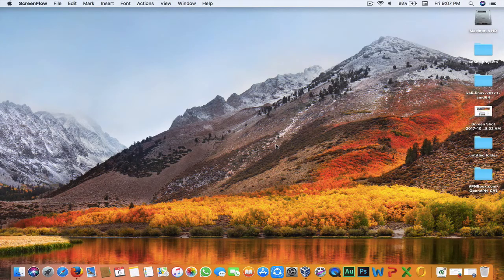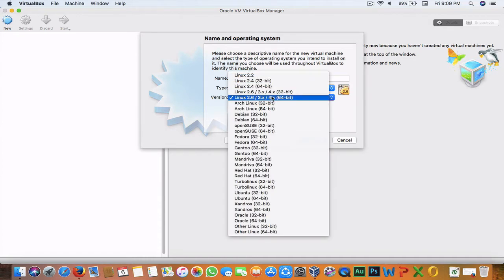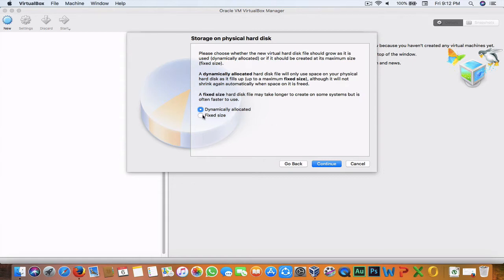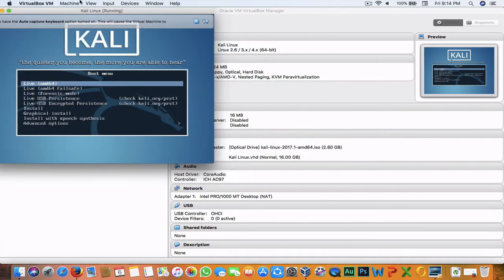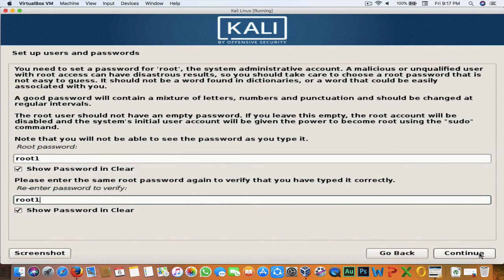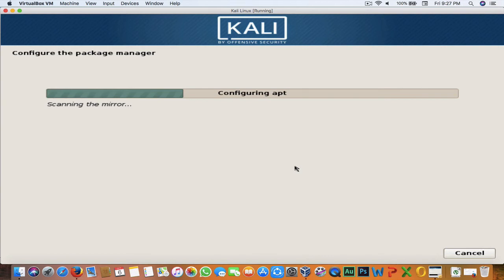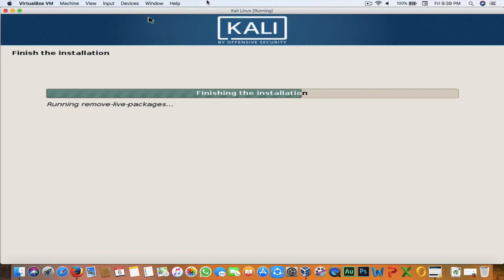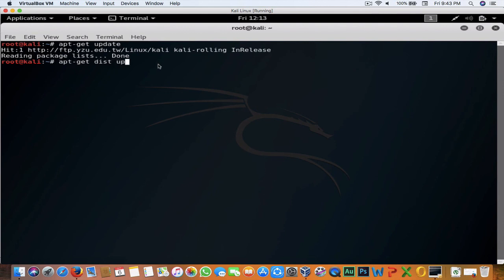How to install Kali Linux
Love my videos? Why not consider donating me a dollar? Not much only a dollar, this will keep me motivated to make videos
Hey guys, this time I am bringing you another short tutorial on how to install 'Kali Linux' in a Virtual Machine aka VM. I used Oracle VM VirtualBox in this video and I recommend that you do the same as because this is a free software. I tried to keep concepts in this video as simple as I can. Therefore, this was an effort to keep a video about linux very simple, with simple language. I hope that I am to some extent successful in teaching you how to install Kali Linux in a VM. I aim for 50 likes on this video, and also its a very good news that I am pretty close to 500 subscribers!! yay!! I know and I believe that with your support I can achieve that very soon in future. My future depends on you! If you have any queries or questions about this tutorial or any confusing on concepts of this video then feel free to drop a comment below in the comment box, I will therefore look forward to your problems/queries/question whatever.

- Download your copy of Kali Linux

- I hacked into my neighbour's WiFi
- I showed how to hack WiFi using fluxion
- I showed how to hack WiFi by bruteforce method.